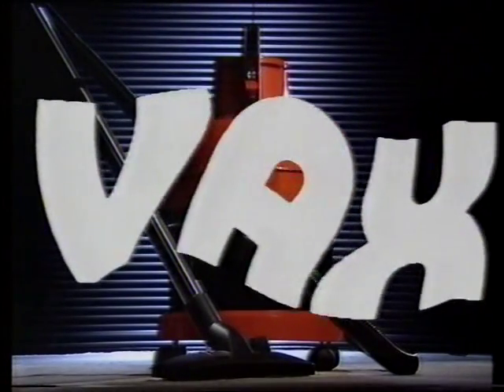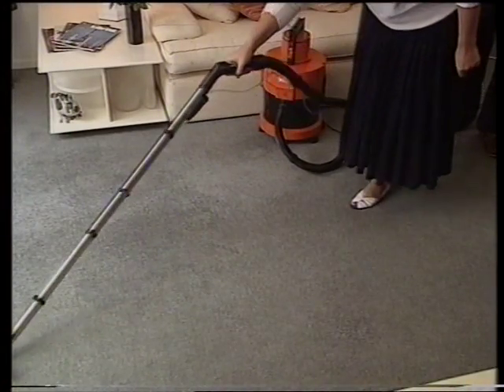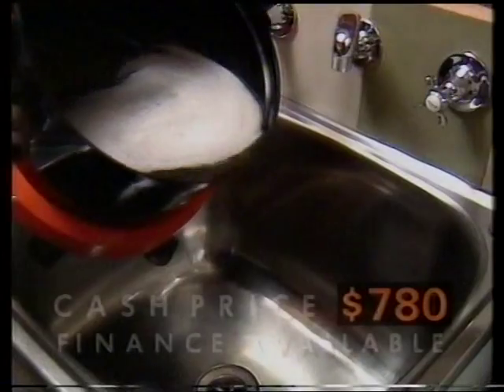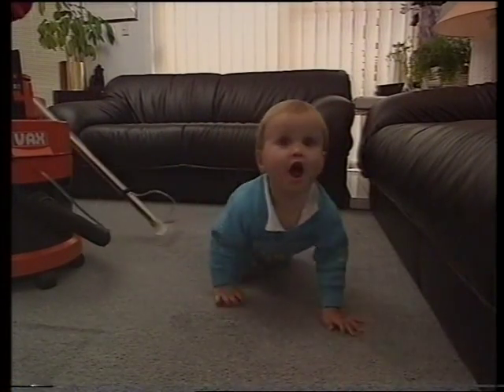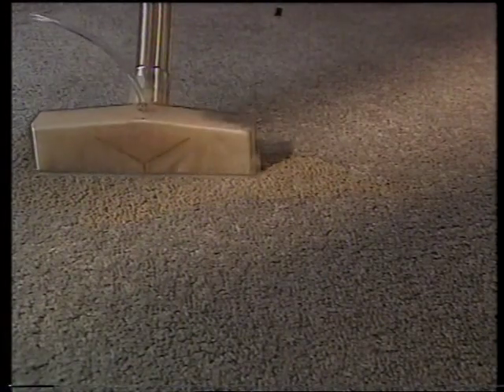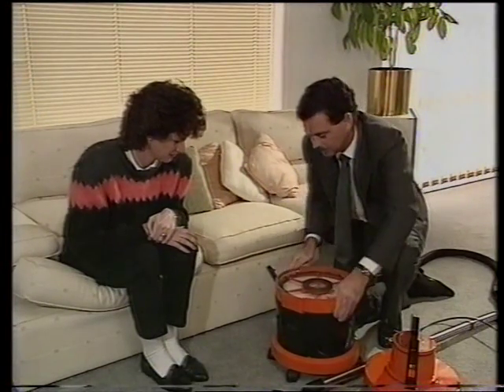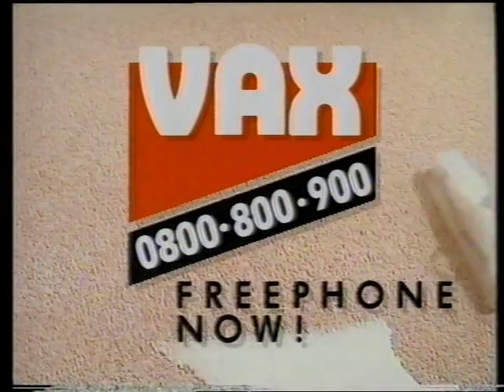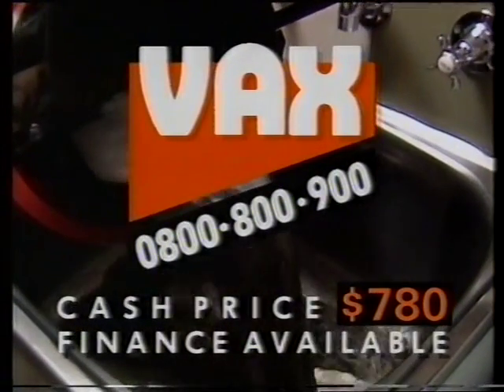VAX advertisement 1992